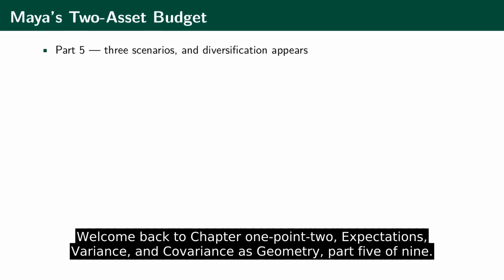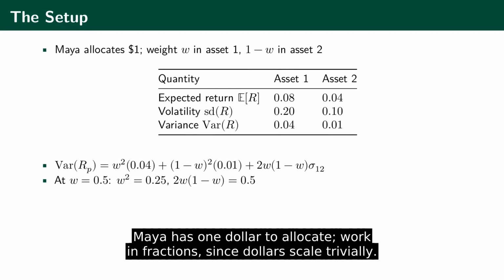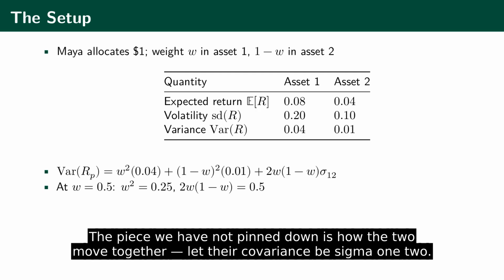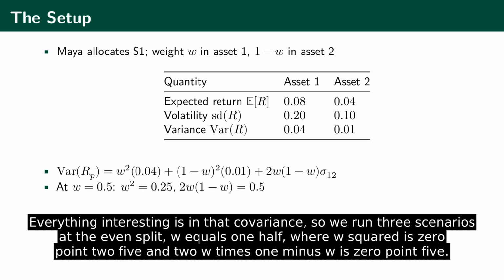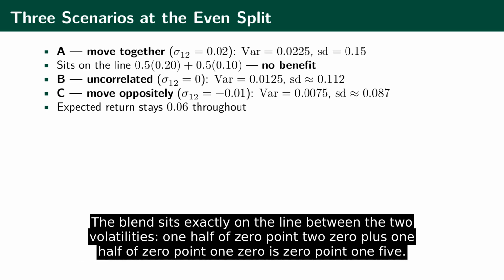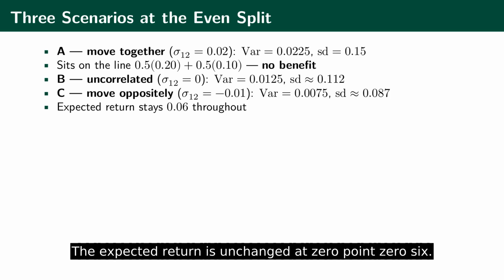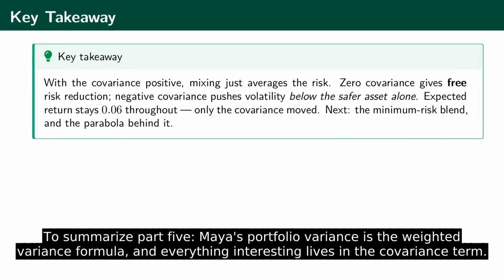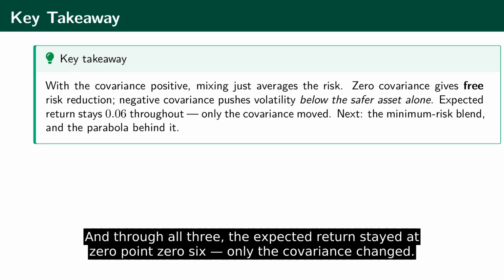NGN W1 2 P5 Maya's Two Asset Budget